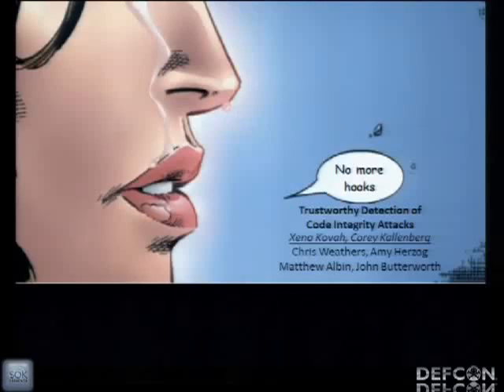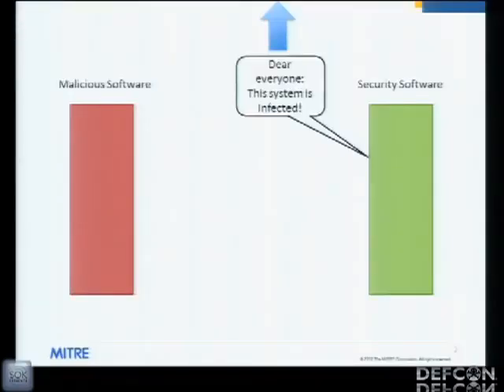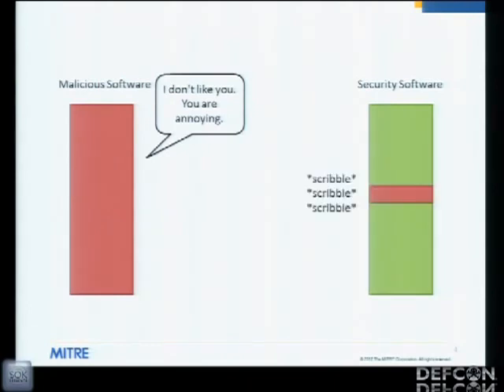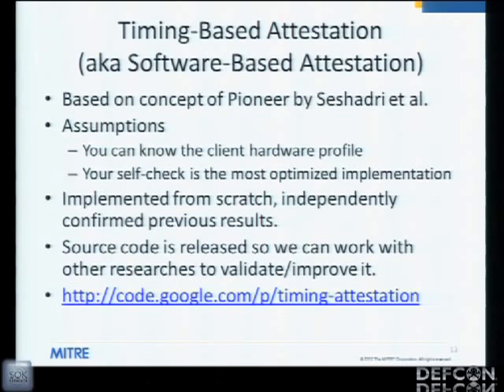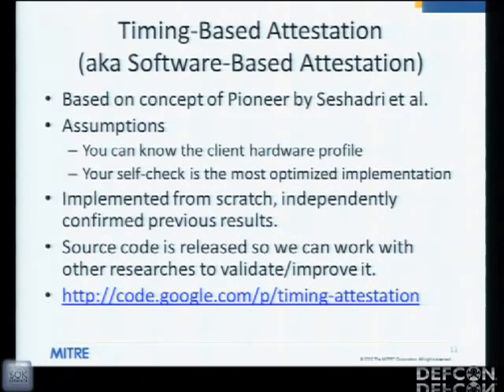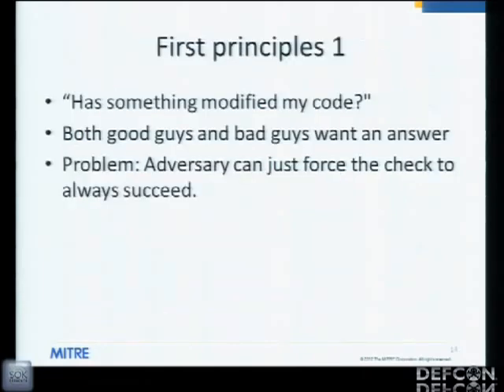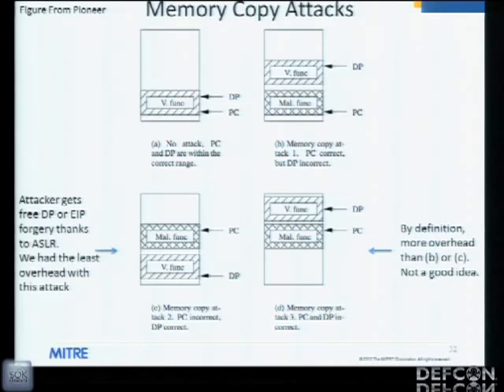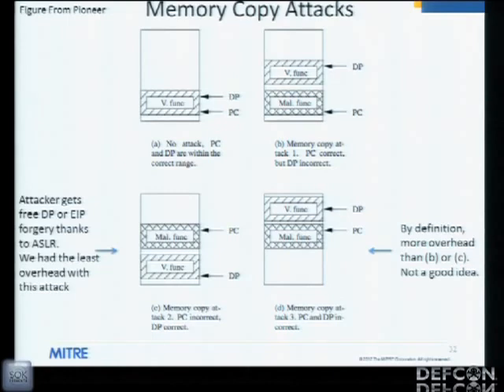DEFCON 20 No More Hooks Detection of Code Integrity Attacks